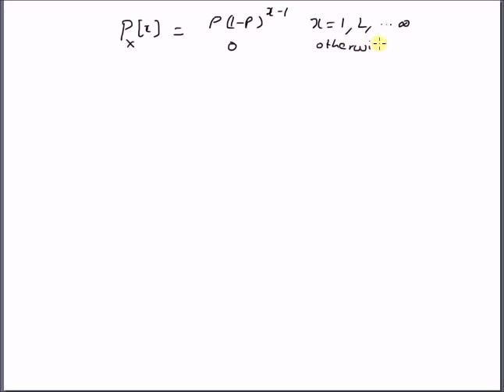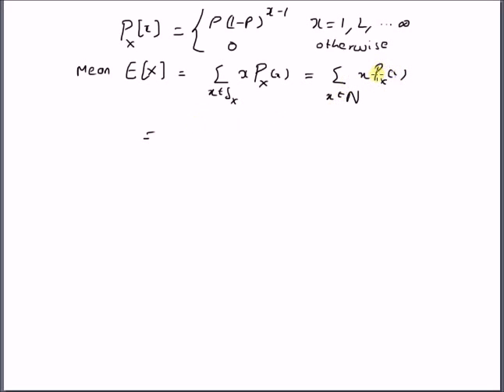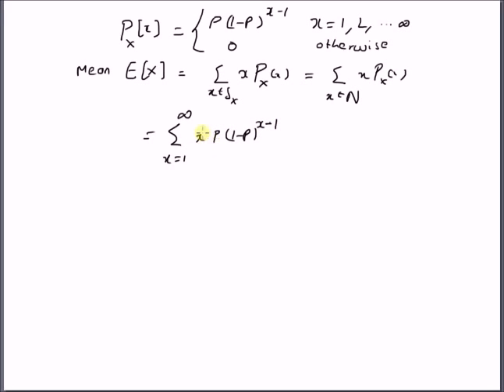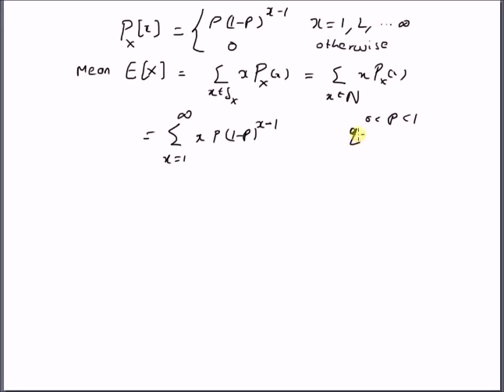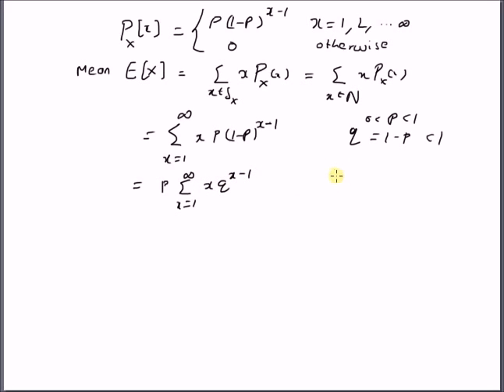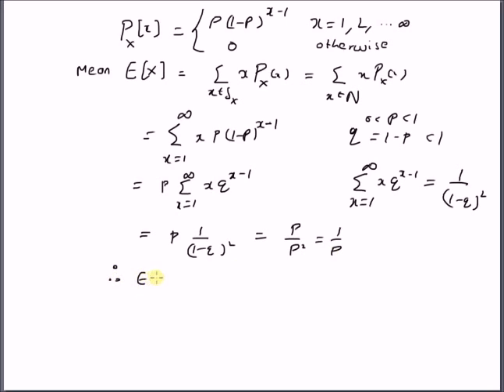Geometric Distribution: Mean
mean of discrete geometric random variable